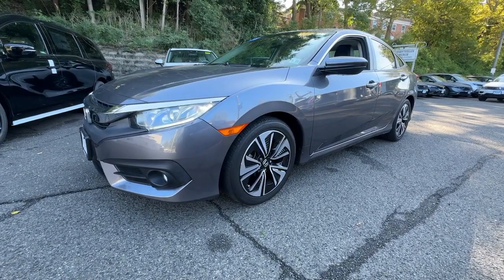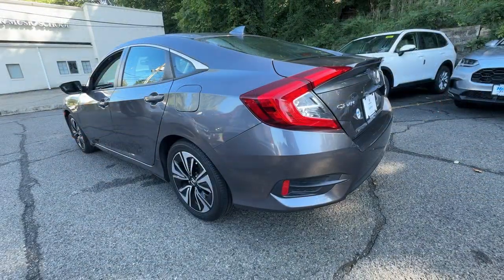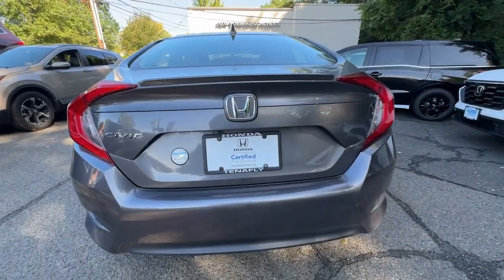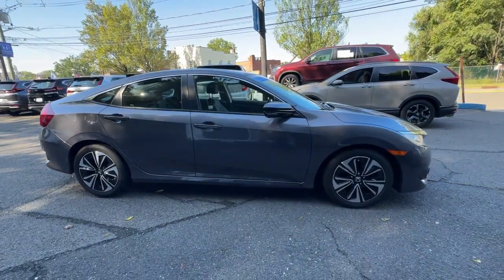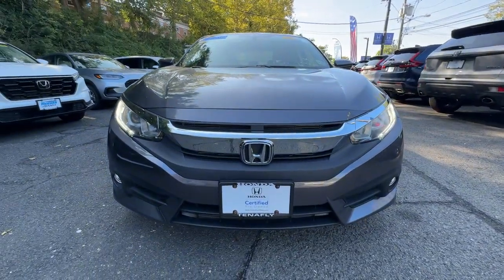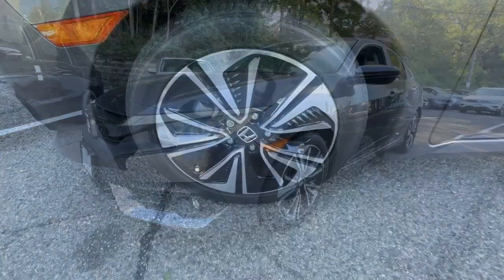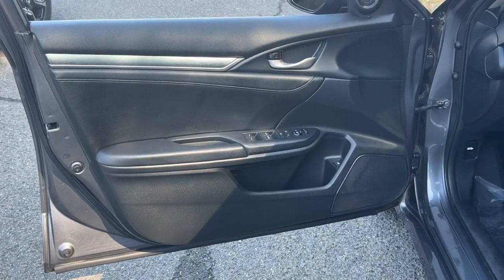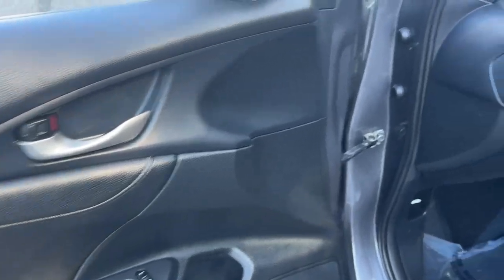2018 Honda Civic Tenafly Manhattan,The Bronx, Jersey City, Paramus U17323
{EXT_COLOR] Used 2018 Honda Civic EX-L available in Tenafly, New Jersey,   at Honda of Tenafly. Servicing the Tenafly, Manhattan, Bronx, Jersey City & Paramus, NJ area.

#{MAKE}
#{MODEL}
2018 Honda Civic EX-L - Stock#: U17323

Odometer is 25725 miles below market average! CARFAX One-Owner. TEST DRIVE AT HOME! WE WILL BRING THE CAR TO YOU! within 5 miles, 4D Sedan, Black Leather. Gray FWD 2018 Honda Civic EX-L 1.5L I-4 DI DOHC Turbocharged Certified. HondaTrue Certified Details:brbr  * Vehicle Historybr  * Warranty Deductible: $0br  * Vehicles purchased within New Vehicle Limited Warranty period: extends New Vehicle Limited Warranty to 4 years*/48,000 miles*. Honda Care Motor Club Partner for 1 year/12,000 miles. Up to two complimentary oil changes within the first year of ownership. SiriusXM 90-Day Trialbr  * Powertrain Limited Warranty: 84 Month/100,000 Mile (whichever comes first) from original in-service datebr  * Transferable Warrantybr  * Limited Warranty: 12 Month/12,000 Mile (whichever comes first) after new car warranty expires or from certified purchase datebr  * Roadside Assistancebr  * 182 Point InspectionbrbrbrHonda of Tenafly is New Jersey's First Honda dealership established in 1971. Family owned and operated for 48 years, we proudly serve all of New Jersey, New York, Connecticut, Pennsylvania and the entire world. * WE FINANCE * WE SHIP WORLDWIDE * Not all pre-owned vehicles come with 2 keys. Expect pre-owned vehicles to have minor nicks, chips. All prices plus tax, title, lic, and $779 documentary fee. Pre-owned internet prices exclude $1495 Pre-delivery Service Inspection Fee.